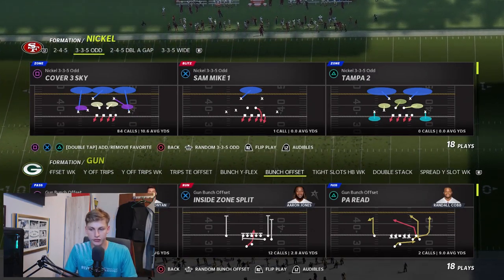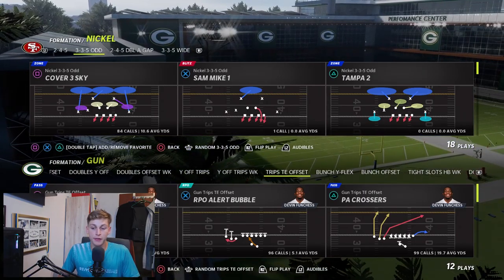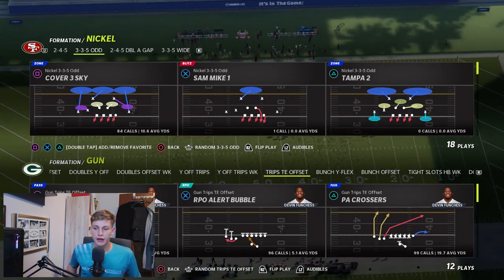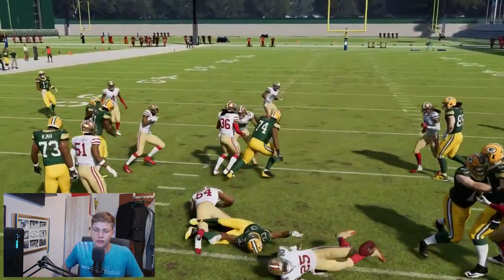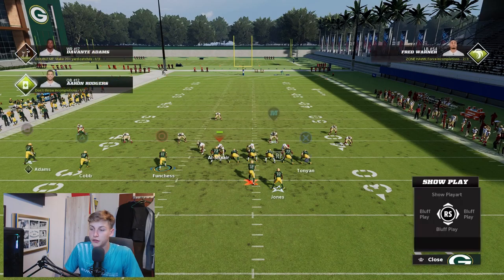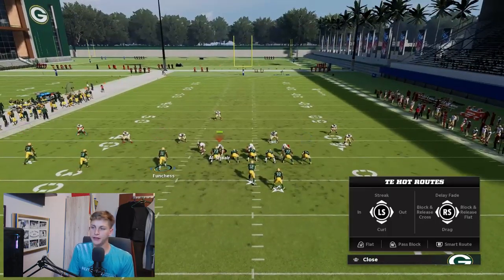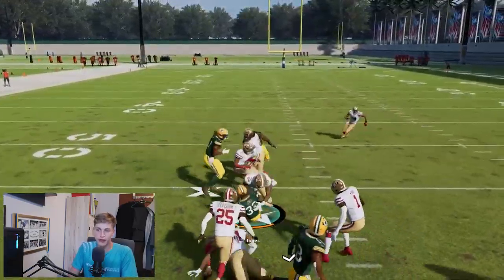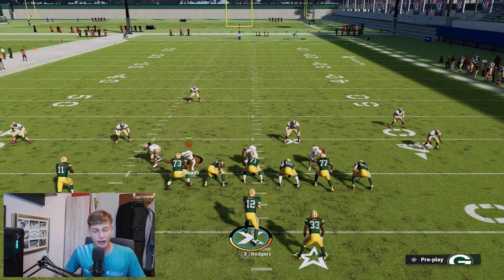This Play DESTROYS every COVERAGE! Trips TE Offset Pt.1